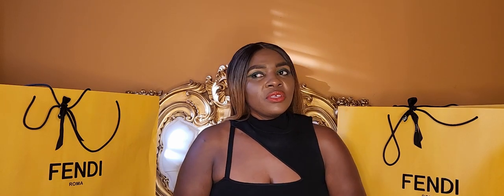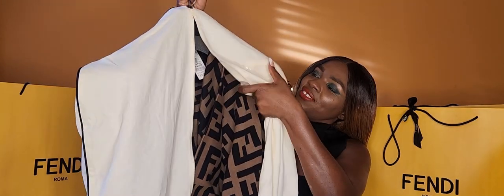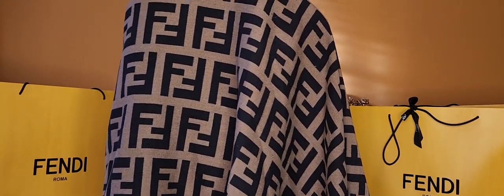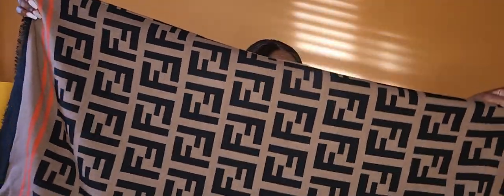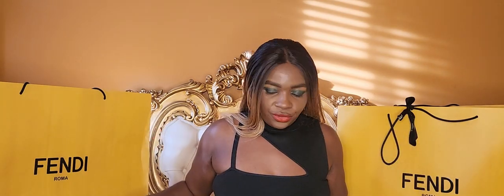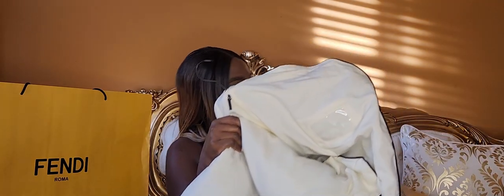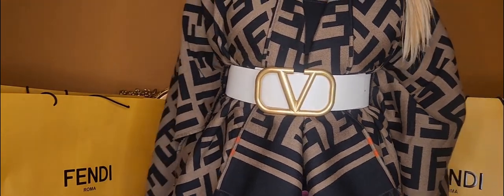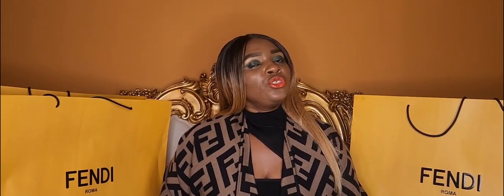Unboxing and Reviewing the Fendi Poncho/Shawl/Cape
My first ever LUXURY PONCHO. In this review/unboxing I have added ways on how you can dress it up with a belt for that extra GLAMOR!